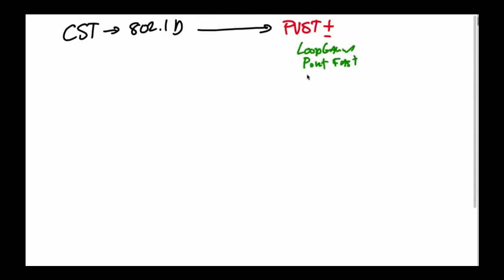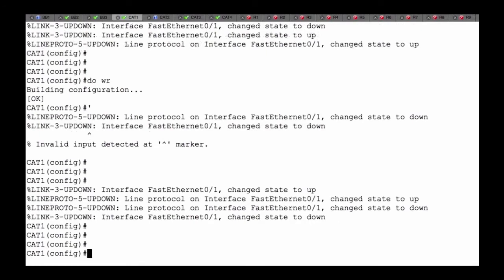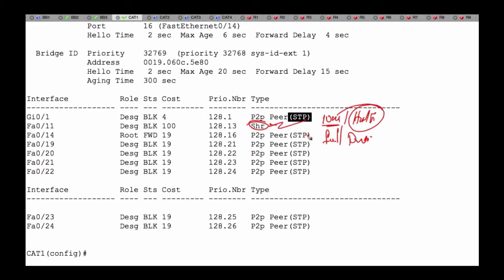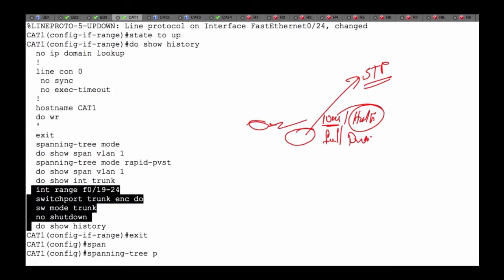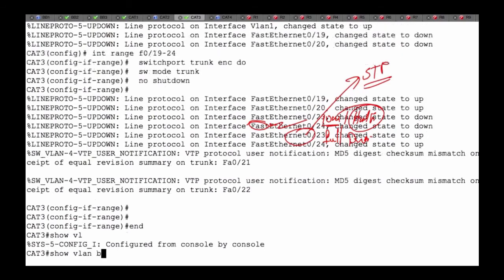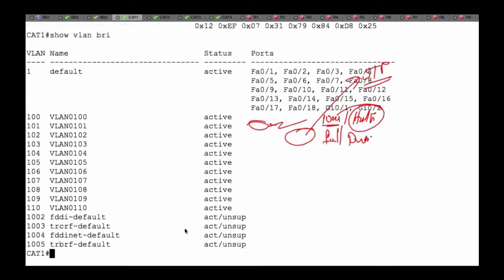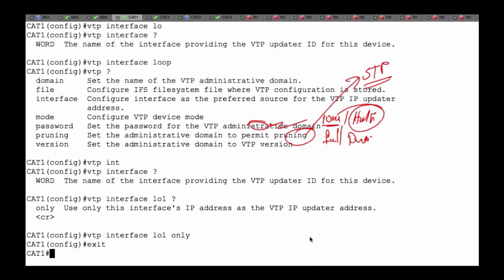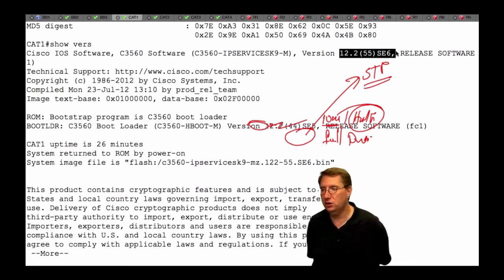13 IPExpert Rapid PVST and VTP Demo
13 IPExpert Rapid PVST and VTP Demo